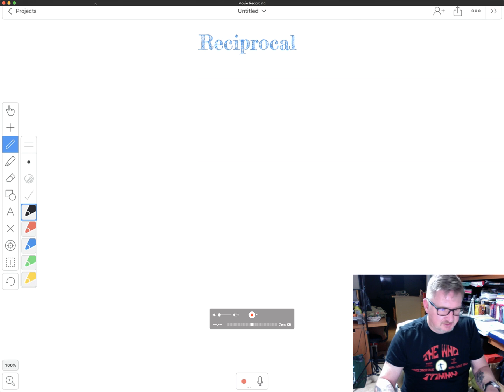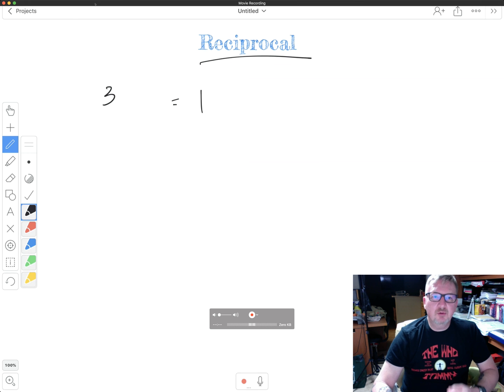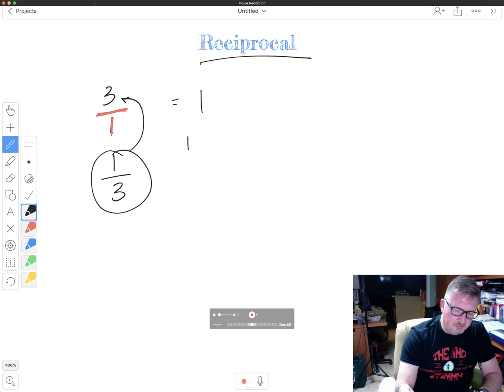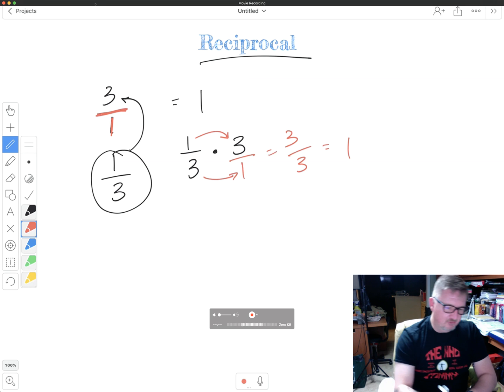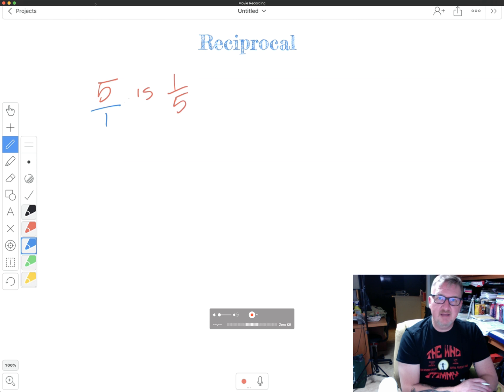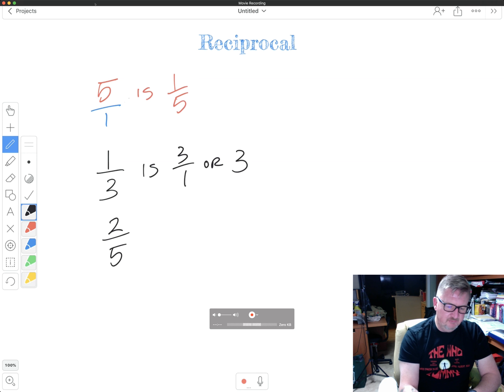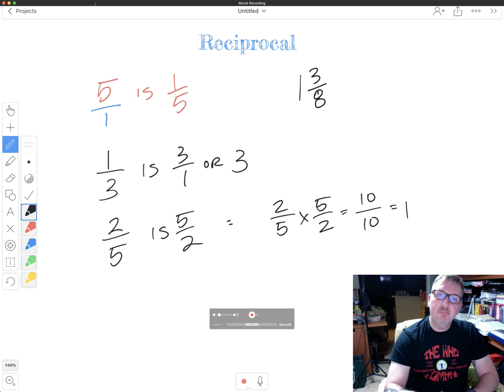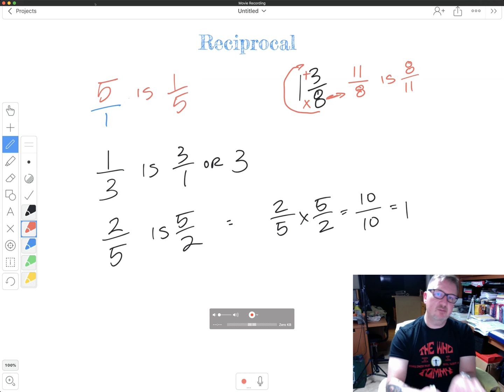Reciprocal of a Fraction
This video covers the definition and examples of a reciprocal